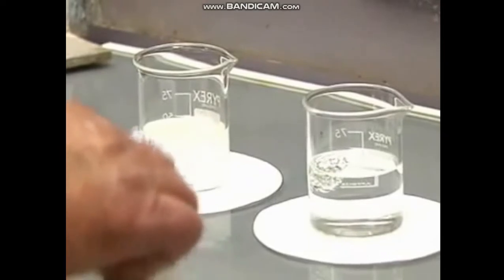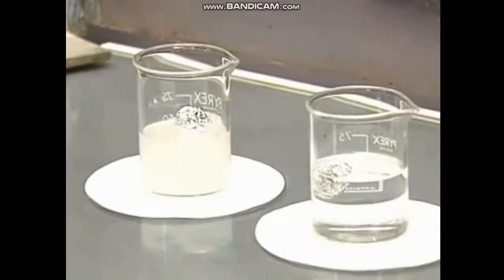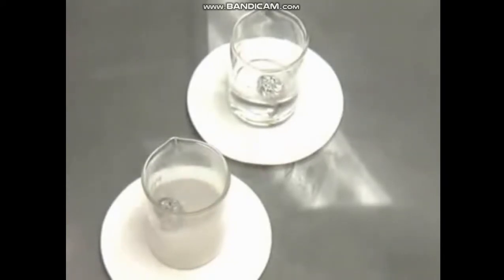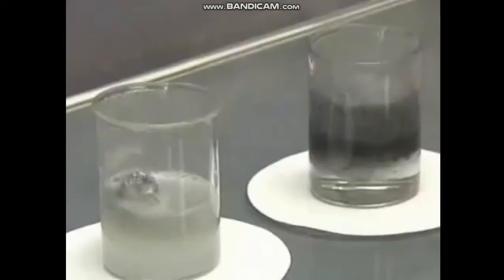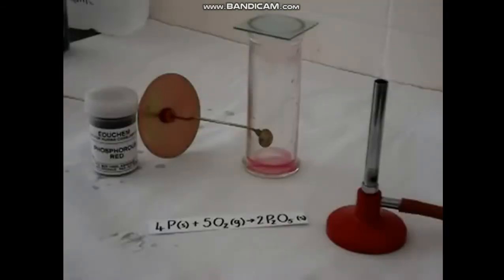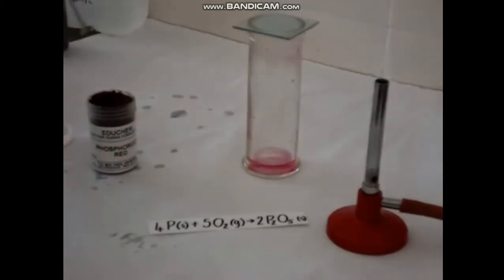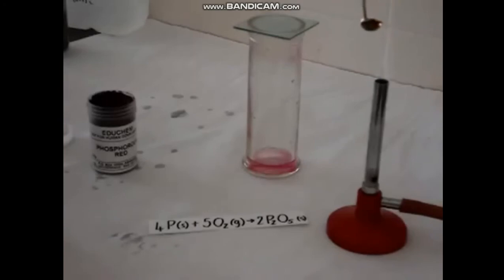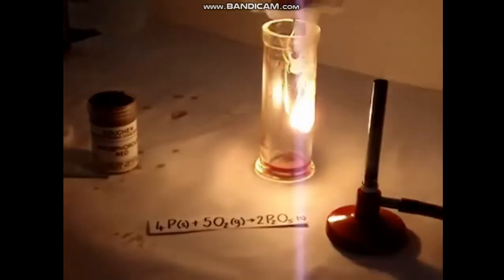Asid-Base Behaviour of Oxides of Period 3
Just a video for my assignment. Glad if the other will watch it too .